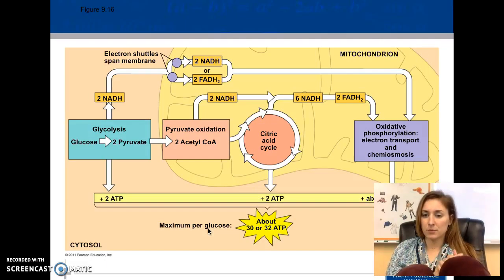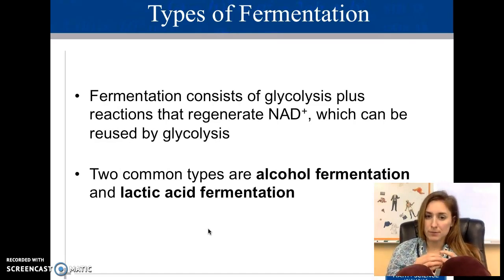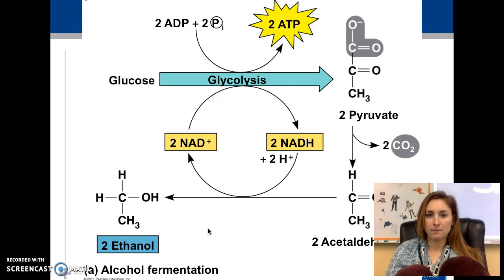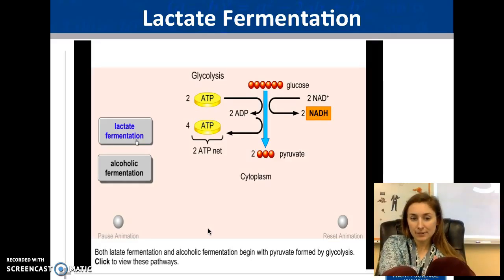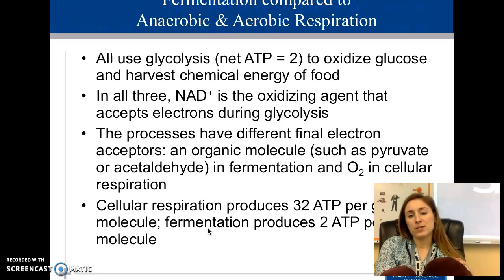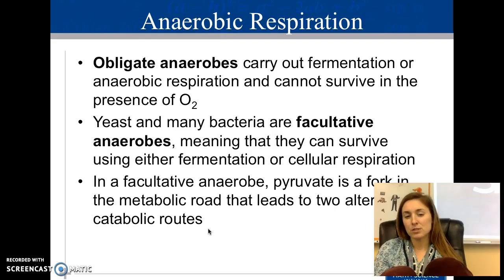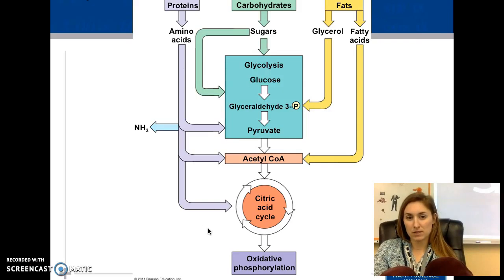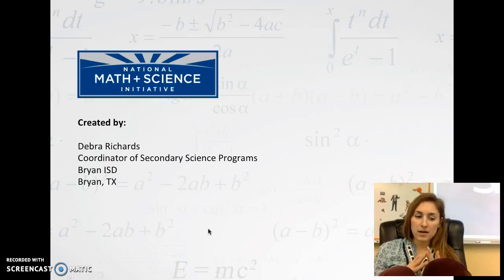Cellular Respiration 5